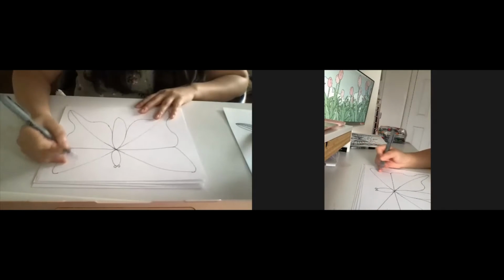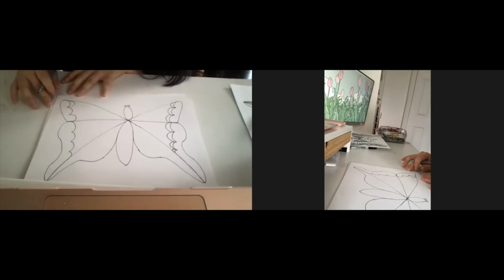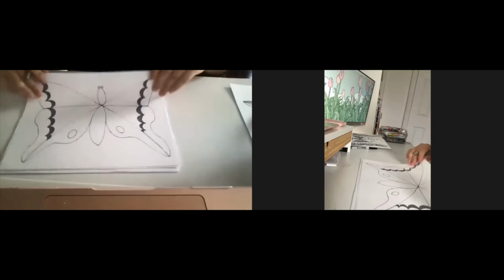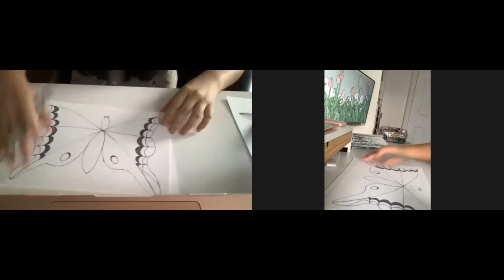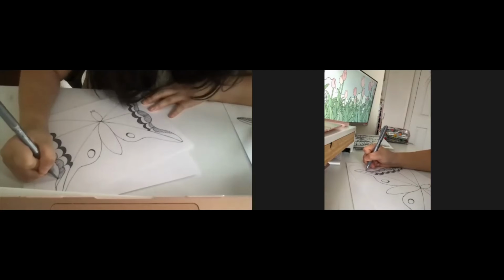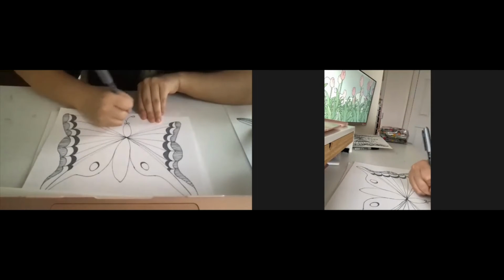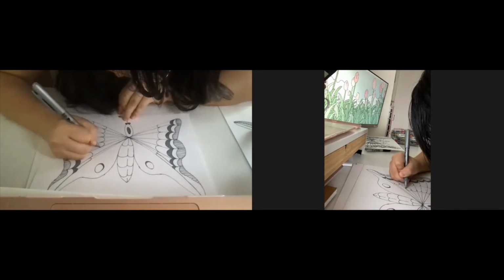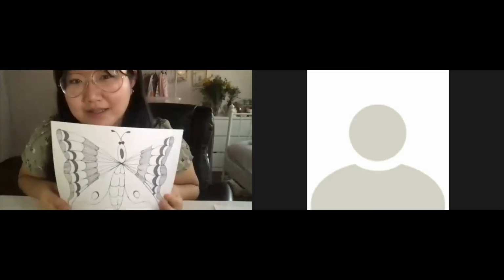MAGM DRAWING AND PAINTING SESSION ON 8 DECEMBER 2021 WITH MS MELISSA YANG FREE LANCE ARTIST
MAGM DRAWING AND PAINTING SESSION ON 8 DECEMBER 2021 WITH MS. MELISSA YANG FREE LANCE ARTIST BY COURTSEY NEWCOMER CENTRE OF PEEL